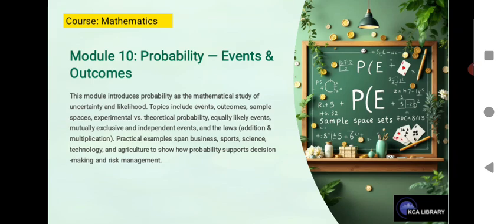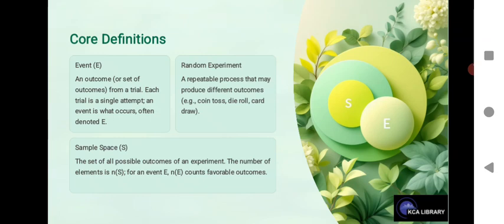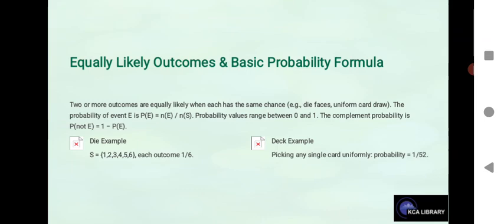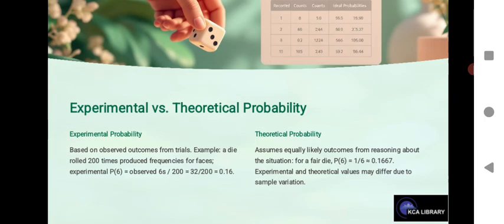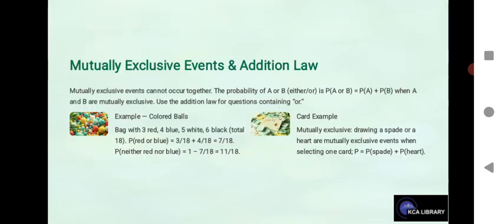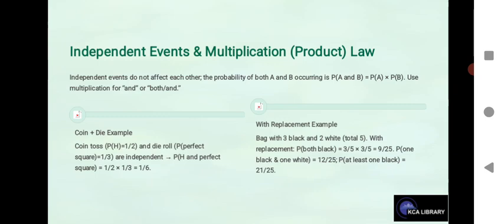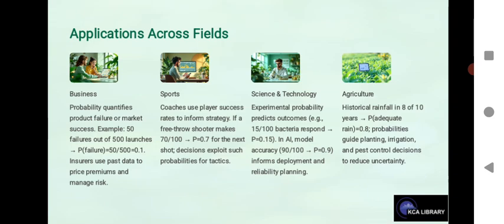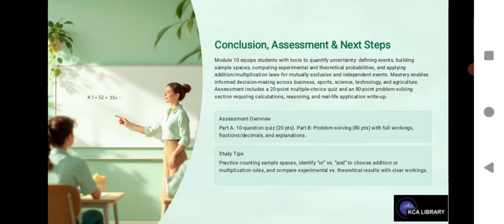Mathematics (Probabilities)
Enroll in our Mathematics course to become a successful mathematics professional.